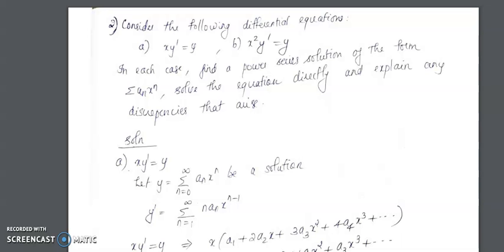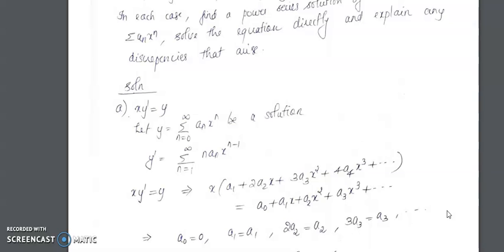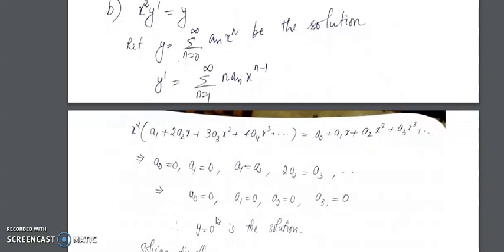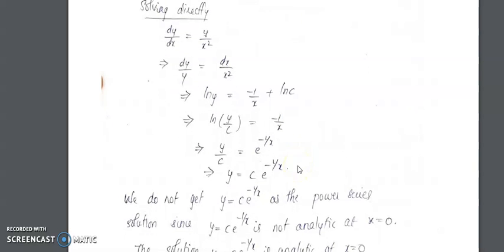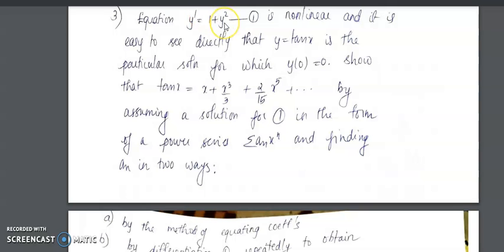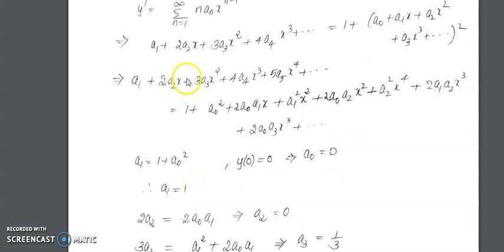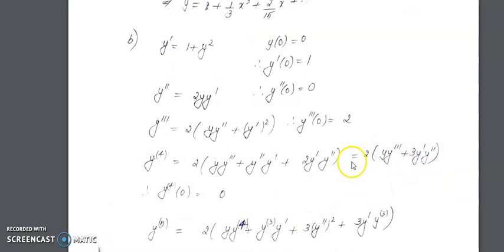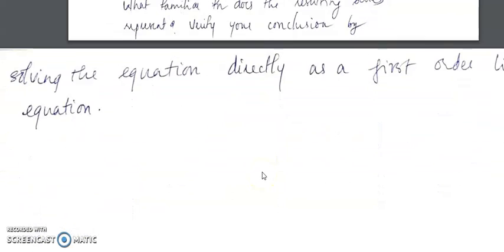Ordinary Differential Equation || LECTURE-28 || MS